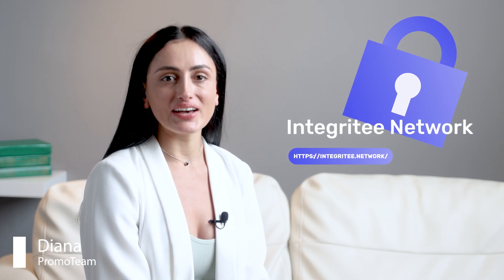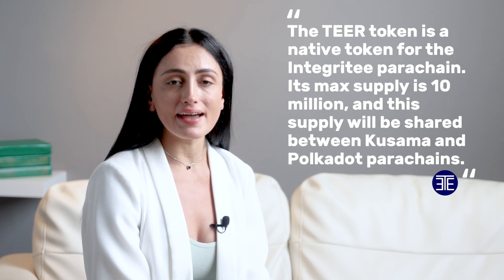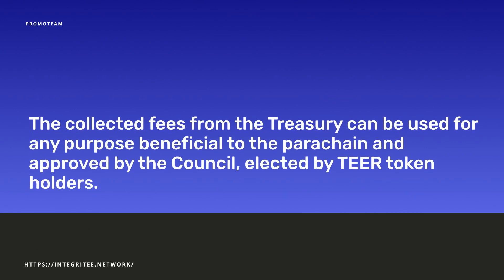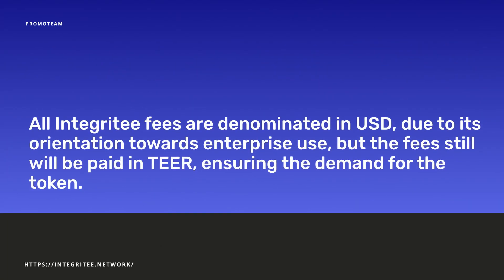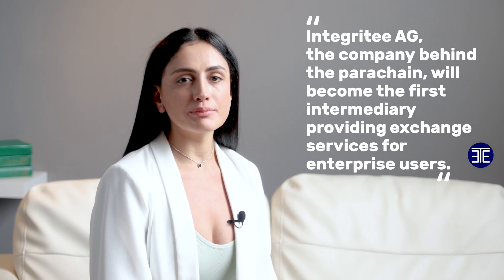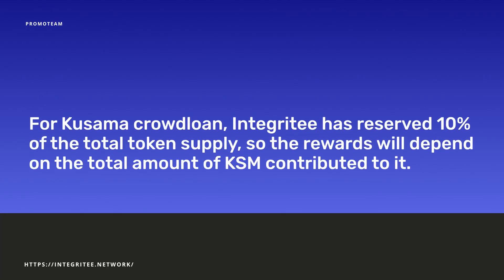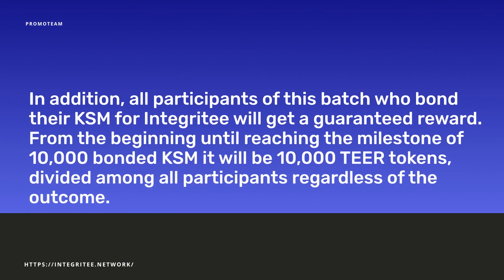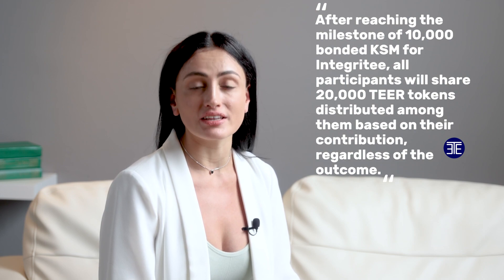What is the TEER token? | An explanation of Integritee tokenomics | The second episode.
Hello everyone, it’s Diana from PromoTeam and today I’m going to explain to you the purpose of the TEER token.

The TEER token is a native token for the Integritee parachain. Its max supply is 10 million, and this supply will be shared between Kusama and Polkadot parachains. The whole supply of TEER will be minted on Kusama and then it will be possible to transfer it to Polkadot via the TEER bridge.

Integritee - is the most scalable public blockchain solution for securely processing sensitive business or personal data. Harness the speed and confidentiality of trusted execution environments, combined with the trust of a decentralized network, with Integritee.